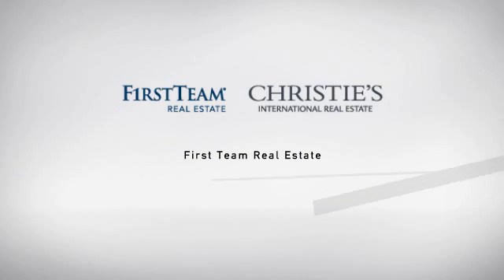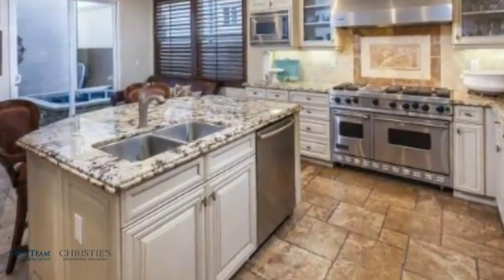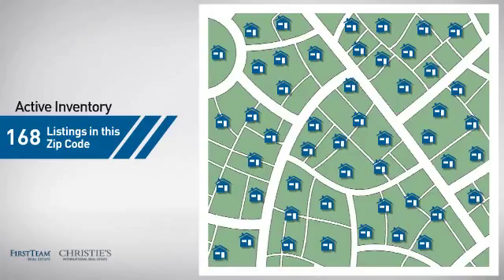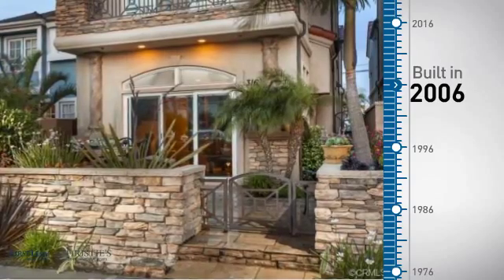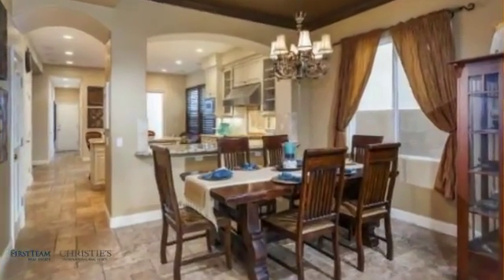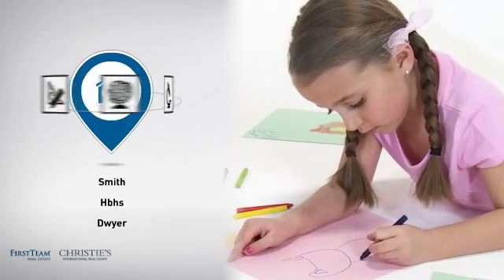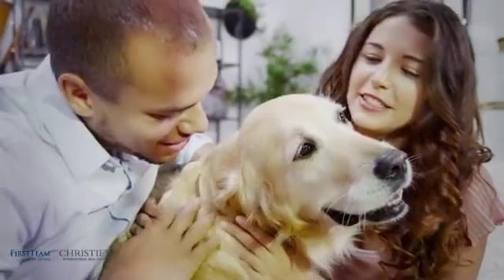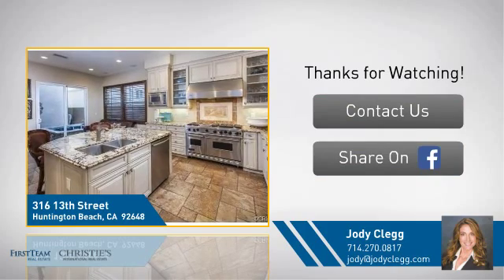316 13th Street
Absolutely Stunning Downtown beauty. Newer construction home with amazing upgrades throughout. Gorgeous entry with travertine flooring, crown molding and custom paint throughout. Open and highly desired floor plan only 3 blocks to the beach. Magnificent chefs dream kitchen with rich granite slab countertops, custom cabinetry, Viking Stainless Steel appliances, center island with seating and stone backsplash. Kitchen opens to family room and back patio with BBQ perfect for entertaining. Second story boasts a family room as well as 2 large bedrooms, high ceilings and laundry as well as tech center and tons of storage. Master suite has a slider leading to the juliette balcony and spa like master bath with separate tub, shower dual sinks and walk-in closet. Spectacular third floor bonus room with custom iron enclosure to allow privacy as well as a stunning bathroom attached and large deck with sunset views. Other upgrades include custom built-ins, Air Conditioning, plantation shutters, solid core doors and brushed nickel hardware. Remarkable location steps to the beach, pier, shops and restaurants.  This home is a must see with amazing use of stone, upgrades and finishes throughout.